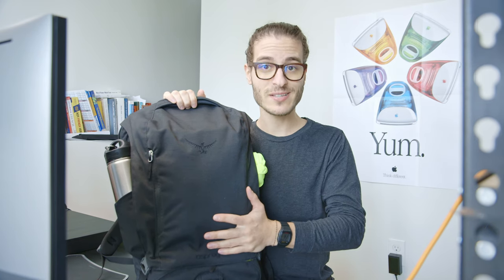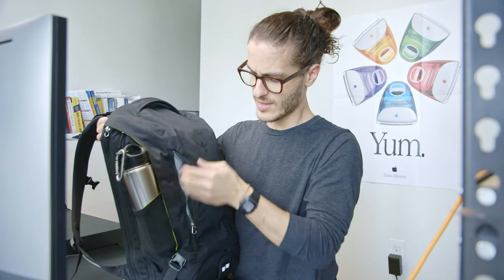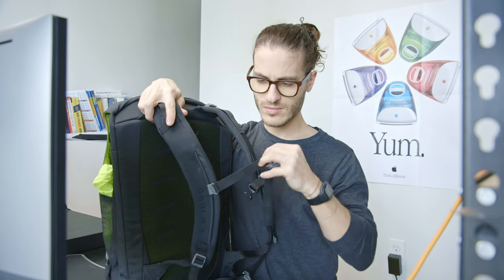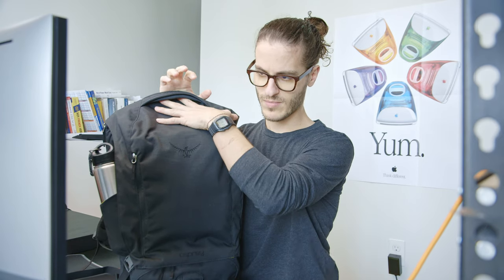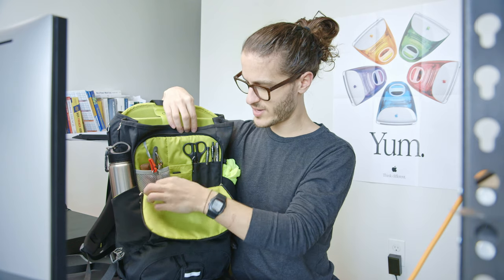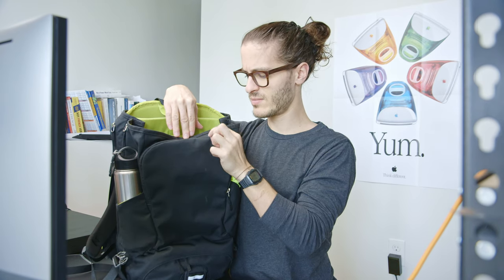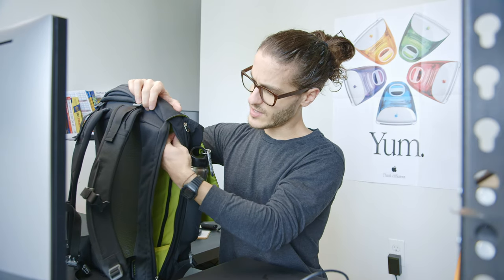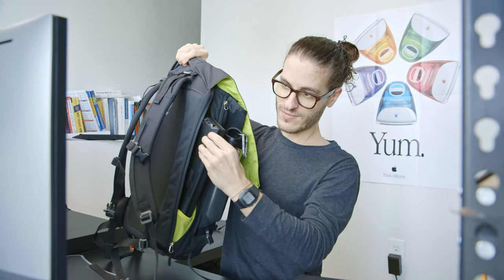3 Laptop Backpack! Osprey Pixel Backpack Review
I review the Osprey Pixel backpack which is my daily driver. I love this thing and you can fit up to 3 laptops in it! Anyone like my new "Yum" poster?

+▬▬▬● GeAR● ▬▬▬+
Nikon D4
Canon SL2
Sony RX100 V
iPhone SE
Nikon 24-70 f/2.8
Samyang 135mm f/2
Canon 10-18mm
Canon 17-55mm f/2.8
VideoMic Pro
VideoMicro
Gorilla Pod
Memory Cards

+▬▬▬● MAiL-TImE ● ▬▬▬+

+▬▬▬● CrEDiTS ● ▬▬▬+